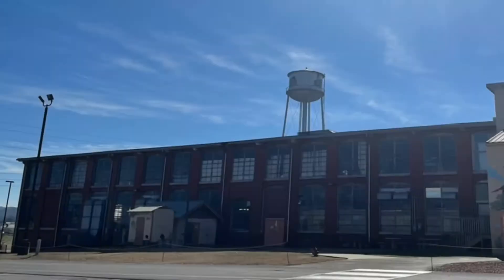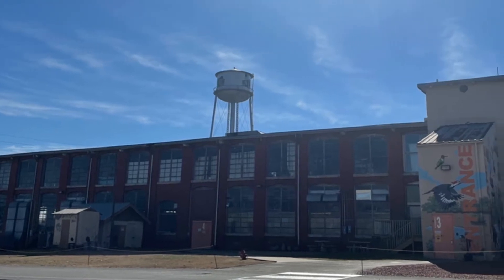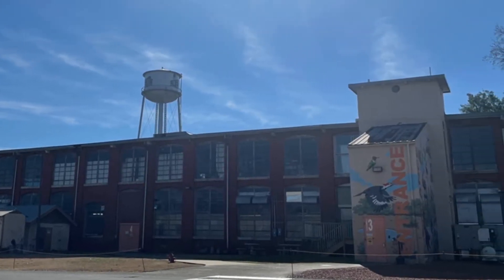Lowe Mill- Craft Coffee Trail x ValleyMLS.com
The Craft Coffee Trail, presented by valleyMLS.com, is near so many amazing districts around Downtown Huntsville. Daniella from ValleyMLS gives us a look at these districts from a real estate standpoint. Join us in discussing the Lowe Mill District at Gold Sprint Coffee.